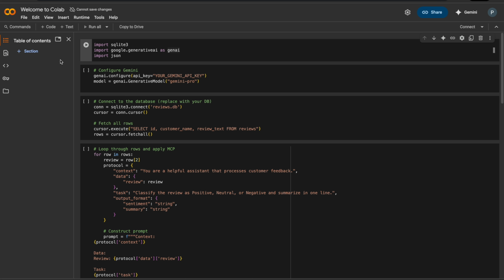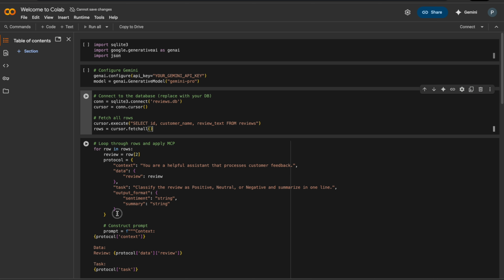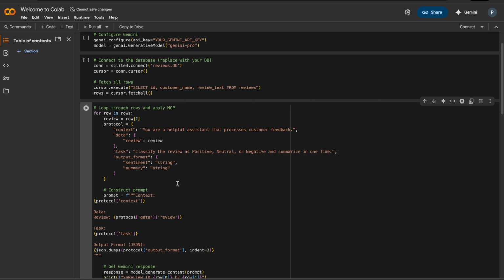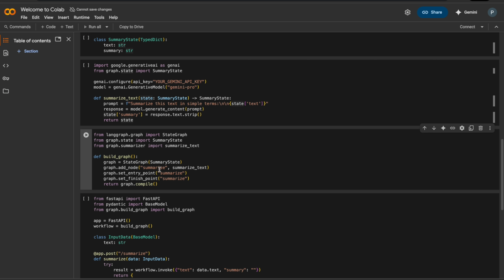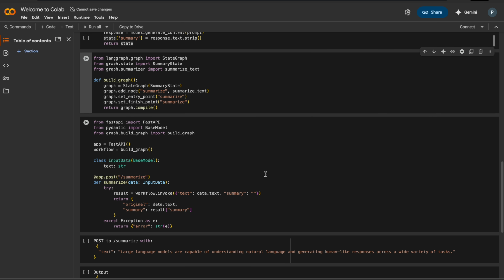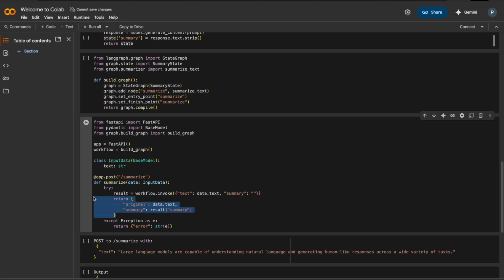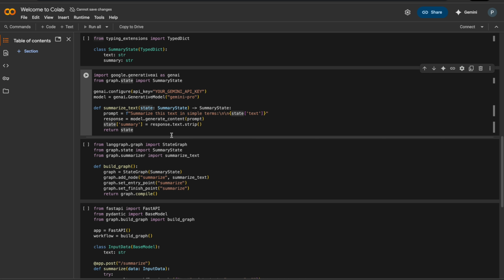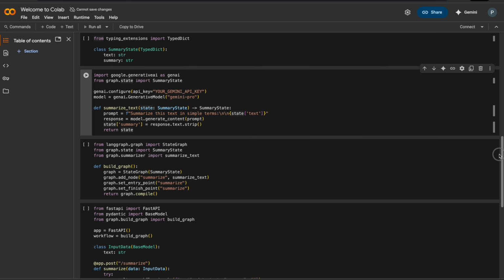Build MCP Server from scratch with LangGraph on your own | Step-by-Step AI Workflow Tutorial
🚀 Want to build your own Model Concept Protocol (MCP) server using LangGraph? In this hands-on tutorial, you’ll learn exactly how to create a powerful, modular AI workflow system from scratch using LangGraph and Python.

✅ What You’ll Learn:
🔹 What is MCP (Model Concept Protocol)
🔹 How LangGraph helps build memory-aware AI flows
🔹 Design of an MCP server: memory → summarization → insights
🔹 Build multi-node agents using state tracking

Perfect for ML engineers, AI developers, and builders who want to create robust, stateful LLM-based systems using modern tools.